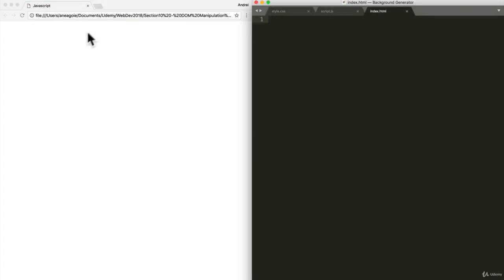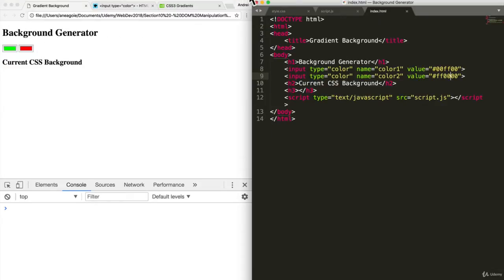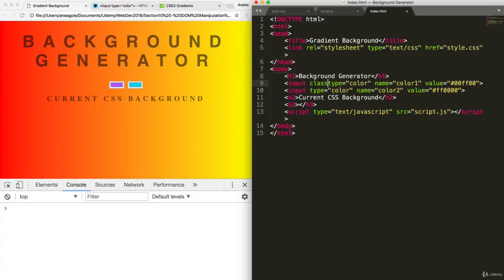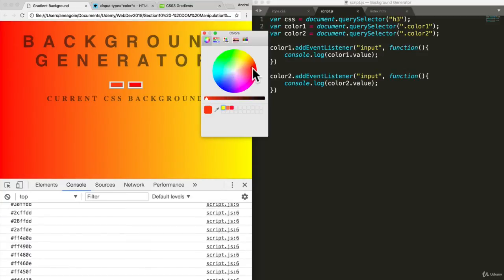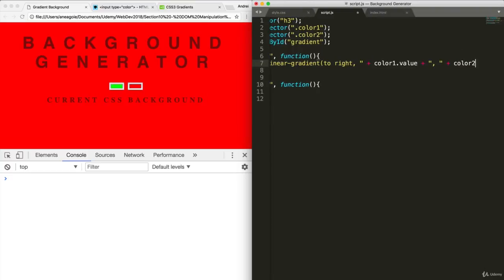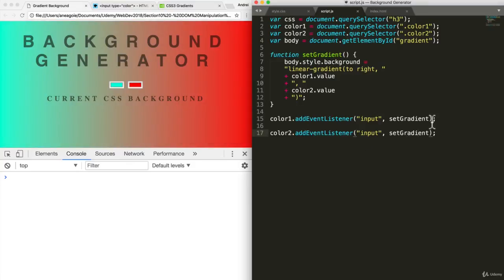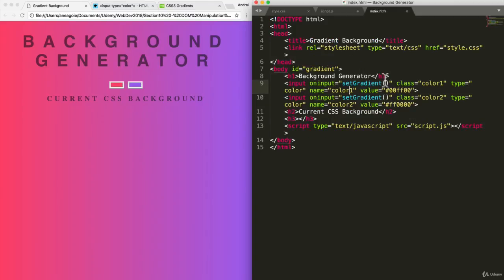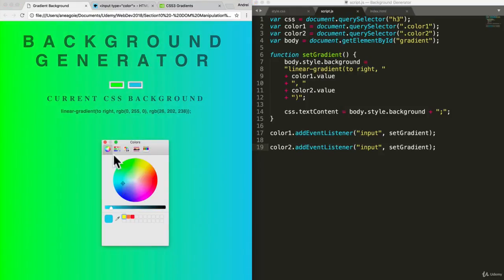12. DOM Manipulation | 4. Exercise Background Generator | Technical Warna